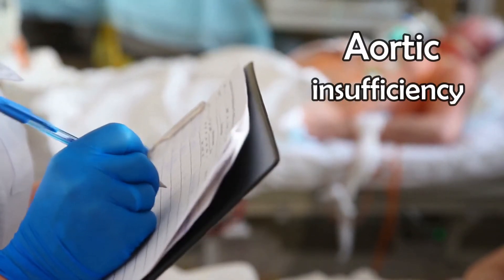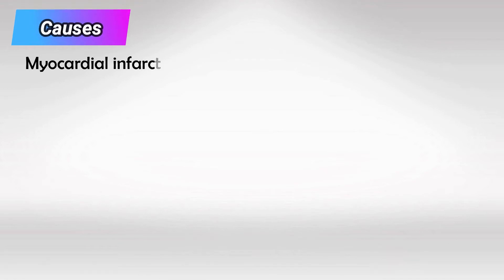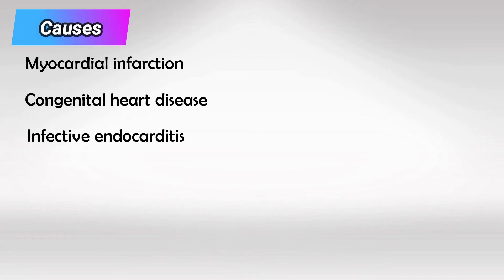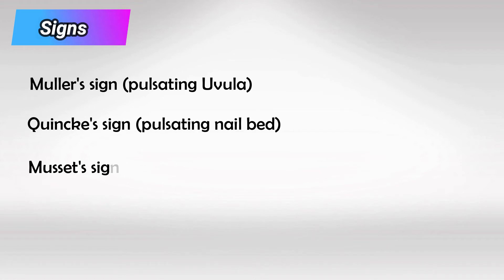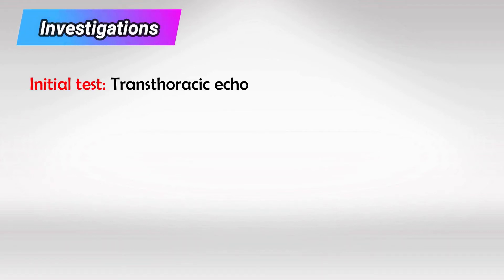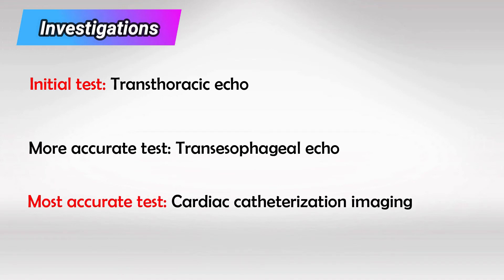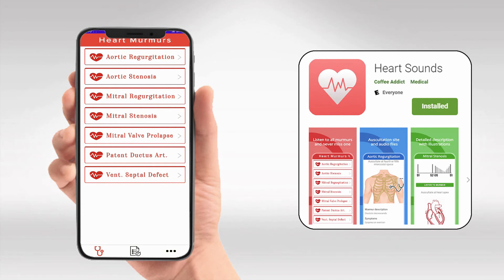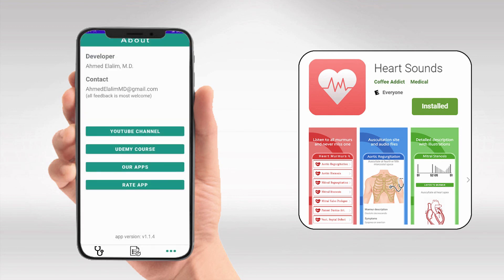Aortic Insufficiency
Aortic insufficiency, also known as aortic regurgitation or aortic incompetence, is a heart valve disorder that involves the aortic valve not closing properly. The aortic valve is responsible for controlling the flow of blood from the left ventricle (one of the heart's chambers) into the aorta (the main artery that carries oxygen-rich blood to the rest of the body). In aortic insufficiency, the valve doesn't close tightly, allowing some of the blood to leak back into the left ventricle during each heartbeat.

This condition can be acute (sudden onset) or chronic (long-term). Here are some key points about aortic insufficiency:

1. Causes: Aortic insufficiency can be caused by various factors, including congenital abnormalities (born with a defective valve), infections (such as endocarditis), rheumatic fever, connective tissue disorders (e.g., Marfan syndrome), and degenerative changes with aging. Other potential causes include aortic root dilation, trauma, and certain medications.

2. Mechanism: Normally, when the left ventricle contracts to pump blood into the aorta, the aortic valve closes to prevent blood from flowing back into the ventricle. In aortic insufficiency, the valve's closure is incomplete or faulty, allowing some blood to flow back into the ventricle. This reduces the amount of blood pumped out to the body and causes the left ventricle to work harder to compensate for the regurgitated blood.

3. Symptoms: In mild cases, aortic insufficiency may not cause noticeable symptoms. However, as the condition worsens, individuals may experience symptoms such as fatigue, palpitations, shortness of breath (especially during physical activity), chest pain, and a sensation of pulsations in the neck (called a "bounding pulse"). Severe cases can lead to heart failure if left untreated.

4. Diagnosis: Aortic insufficiency can be diagnosed through a combination of medical history, physical examination, and diagnostic tests. Doctors might listen to the heart sounds using a stethoscope to detect characteristic "heart murmur" sounds. Imaging tests such as echocardiography, Doppler ultrasound, and cardiac MRI can help visualize the heart's structure and blood flow to confirm the diagnosis and assess its severity.

5. Treatment: The treatment approach depends on the severity of the condition. Mild cases might not require immediate intervention, but regular monitoring is important. For more severe cases, treatment options can include medications to manage symptoms and slow the progression of the condition. In advanced cases, surgical intervention might be necessary to repair or replace the aortic valve. Valve repair is preferred when possible, but valve replacement with a mechanical or biological valve might be necessary in certain cases.

Aortic insufficiency is a serious condition that can have a significant impact on heart function and overall health. Regular medical follow-up and adherence to the prescribed treatment plan are crucial for managing the condition and improving the patient's quality of life.